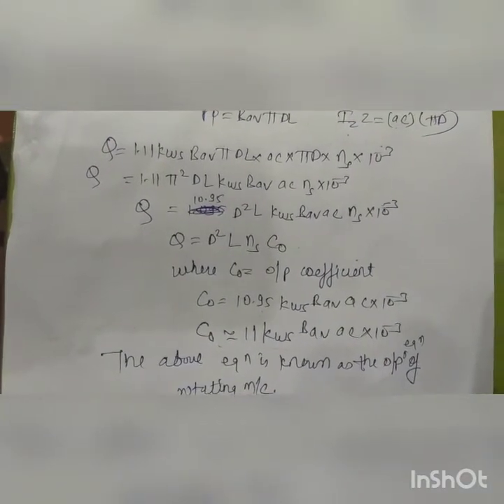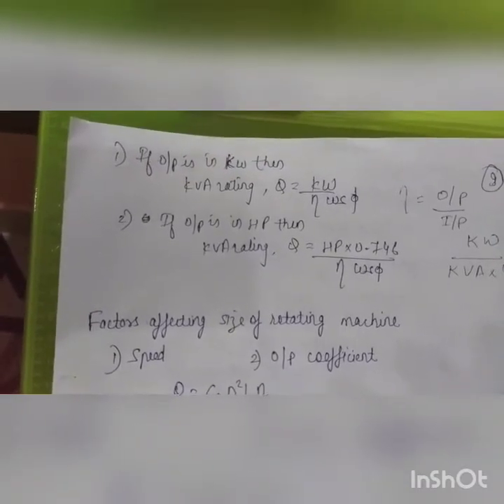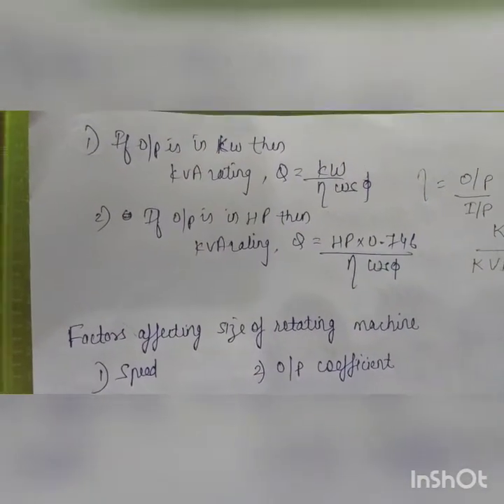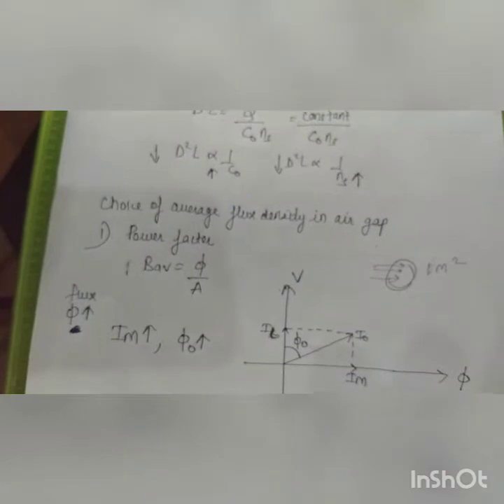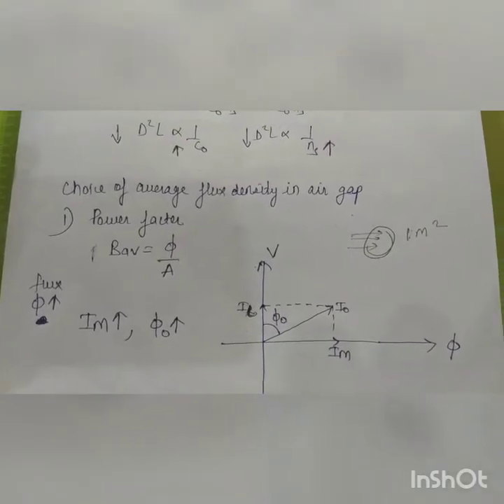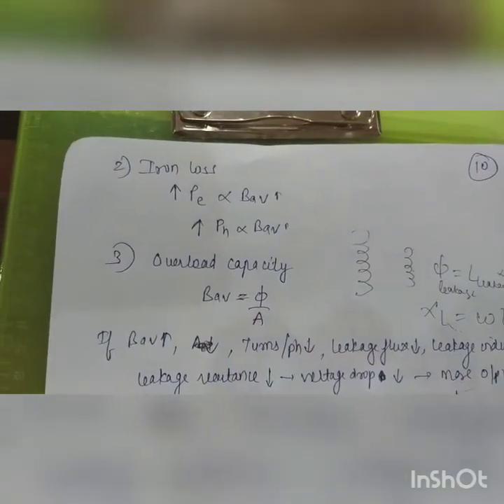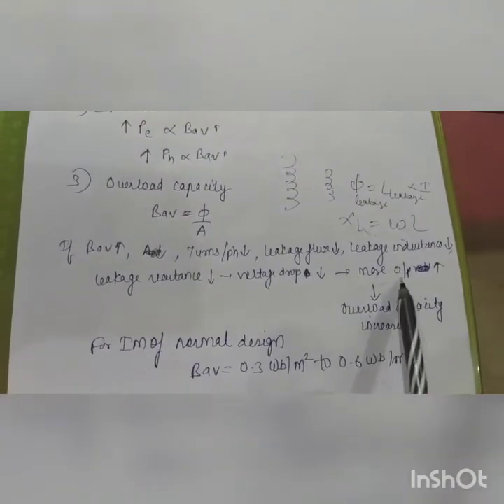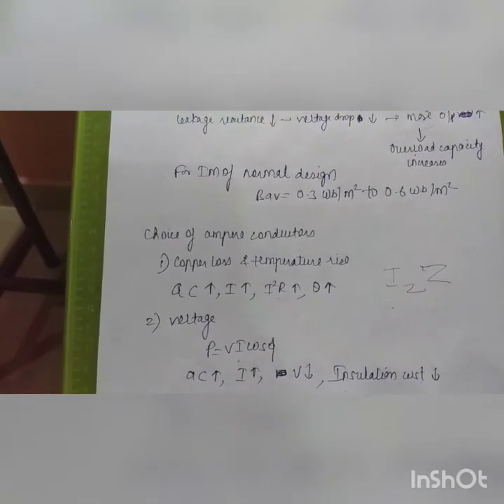Choice of flux density and ampere conductors in Induction Motor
This video provides the description about the selection of flux density and ampere conductors in Induction Motor.